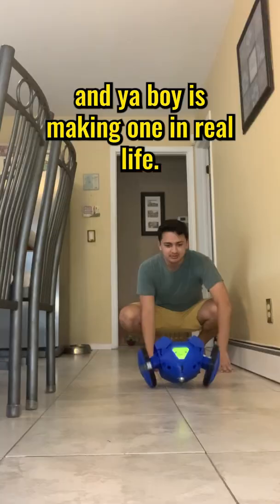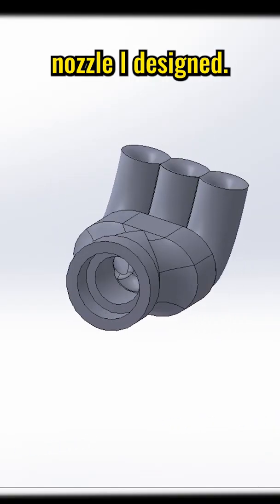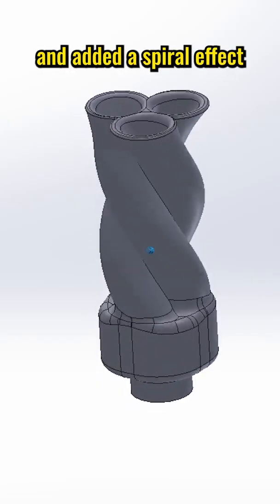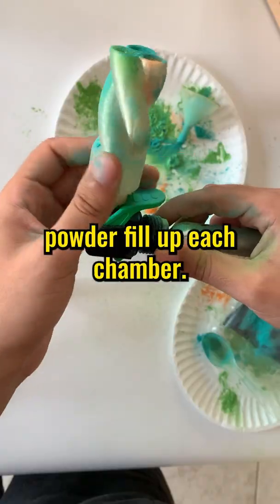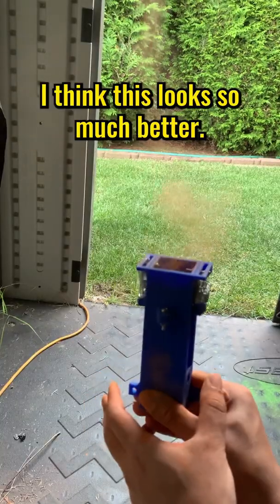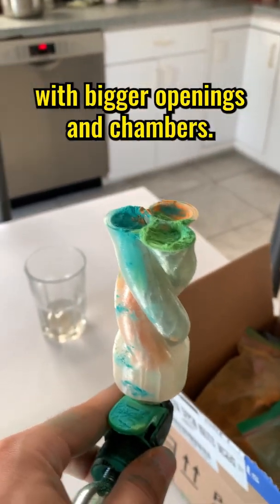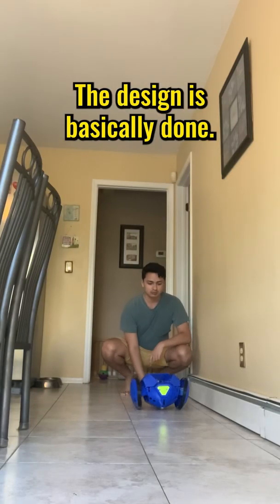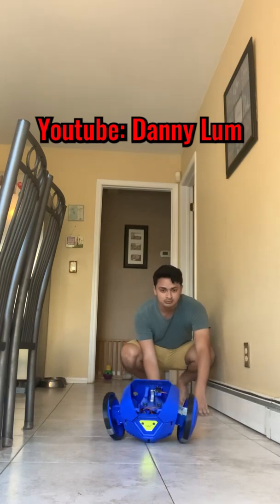REAL Raze Valorant Boombot CO2 Color Explosion! Pt 12